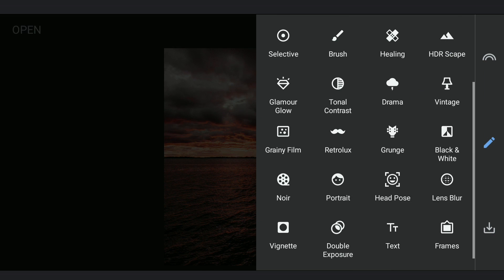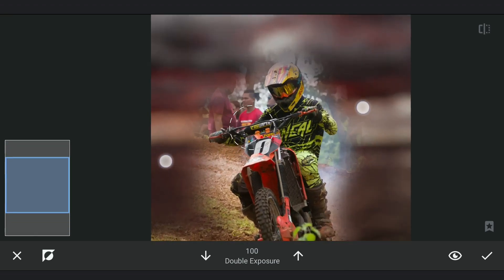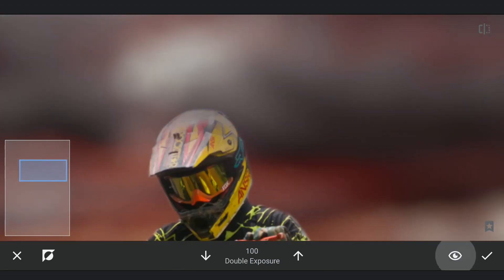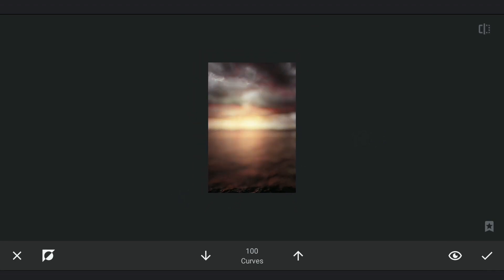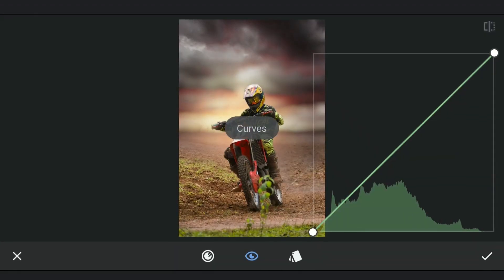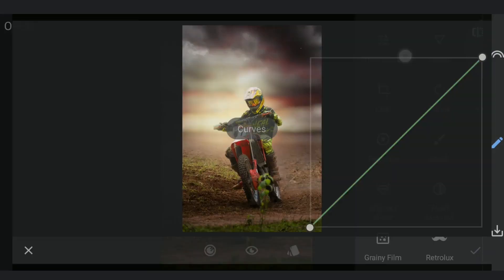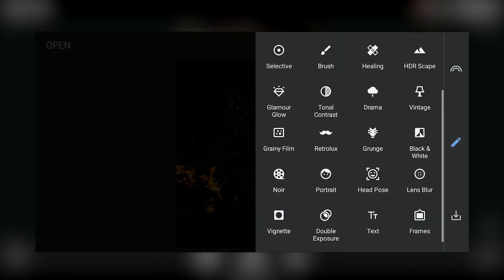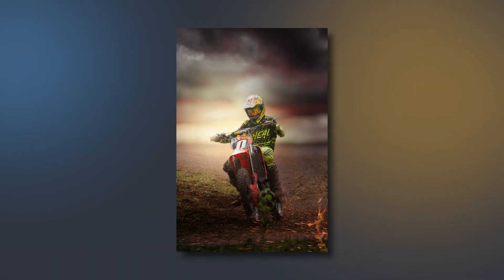Make Dramatic MANIPULATIONS in SNAPSEED App | Android | iOS | SNAPSEED TUTORIAL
In this Snapseed tutorial, watch out for some tricks to get a seamless transition between background and the foreground. Also double exposure tricks for photo manipulation and add extra elements to the image.

**Subtitles available in English, Spanish, Portuguese, French, Russian, Indonesian, Vietnamese, Thai, Hindi, Bangla, Arabic, Urdu and Chinese**

App links:
Snapseed